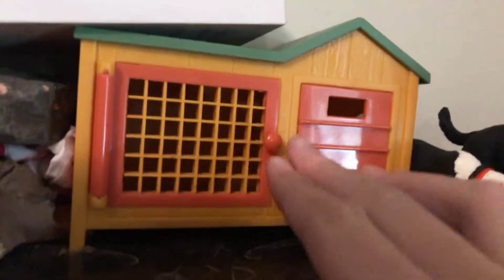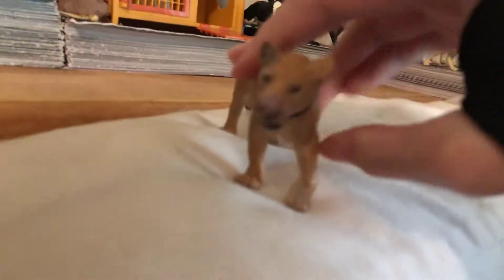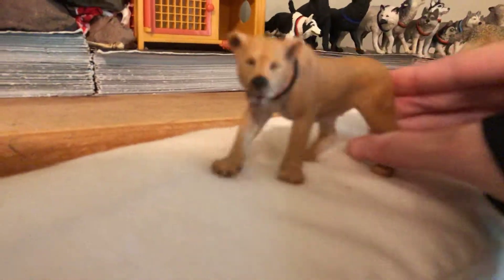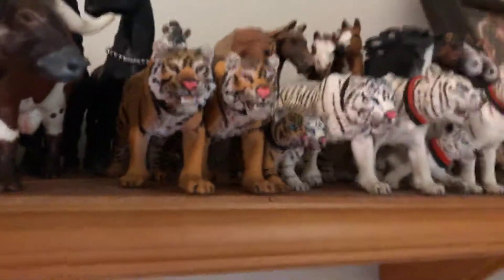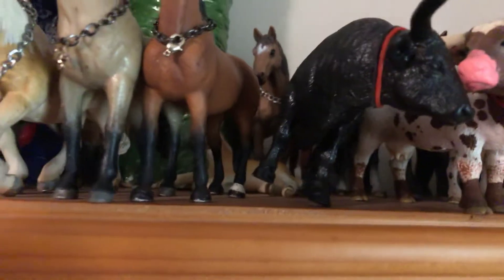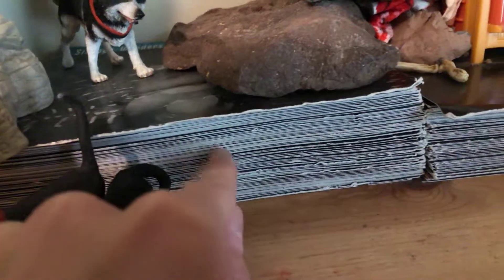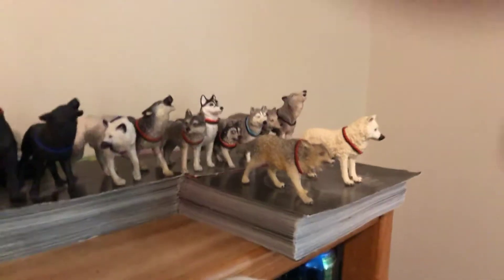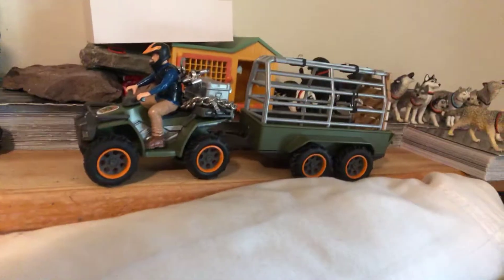Updated collection tour part 2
Everything is in the video if you have any questions please ask and i will reply